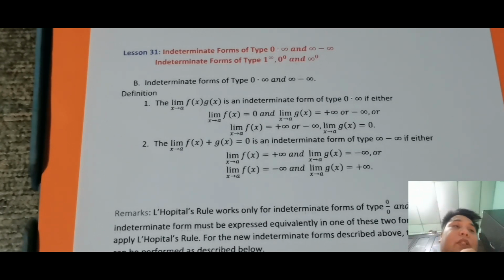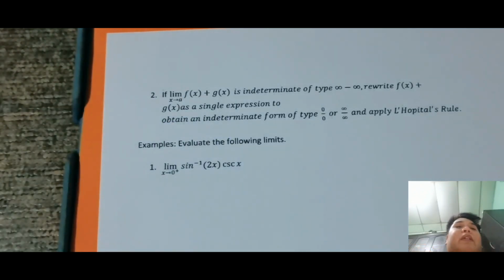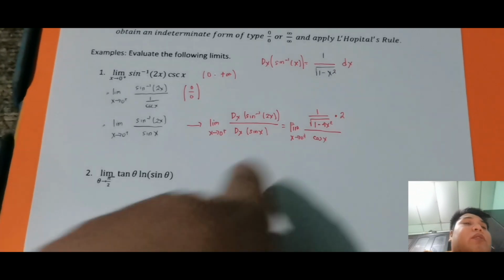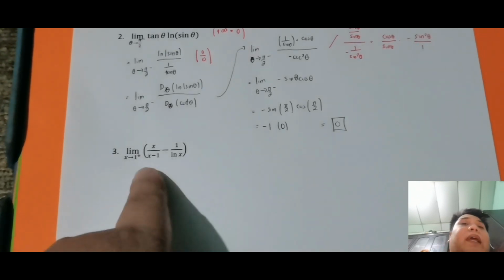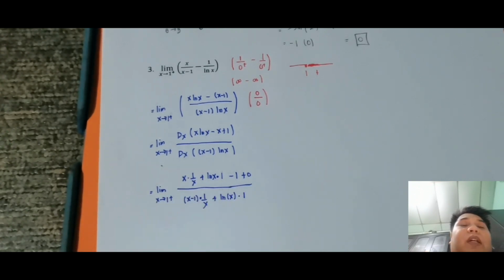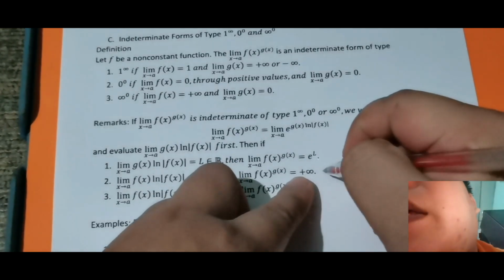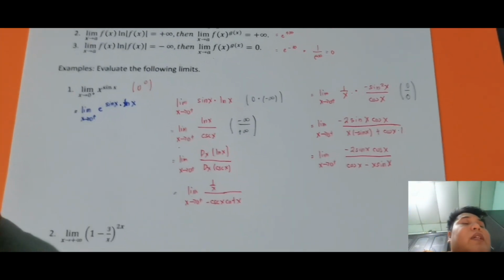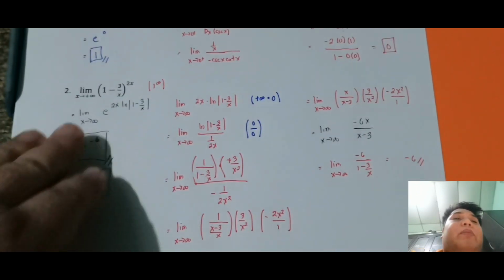Lesson 31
Indeterminate form of other type